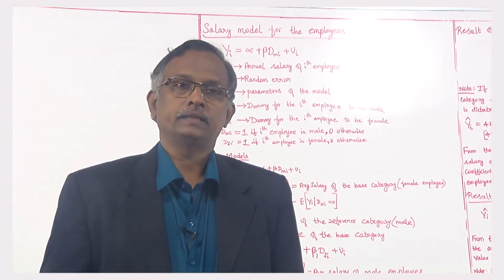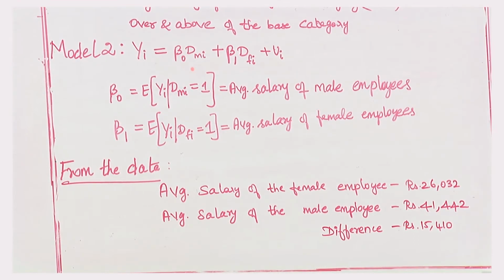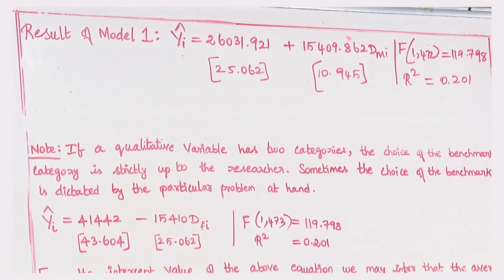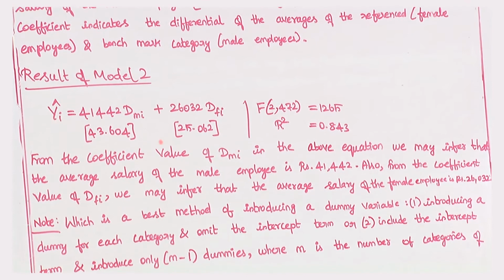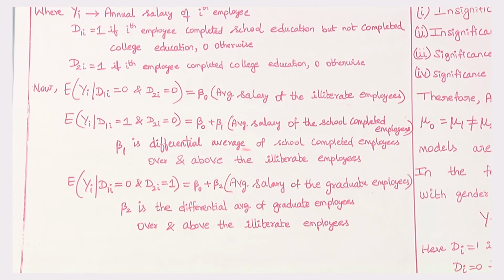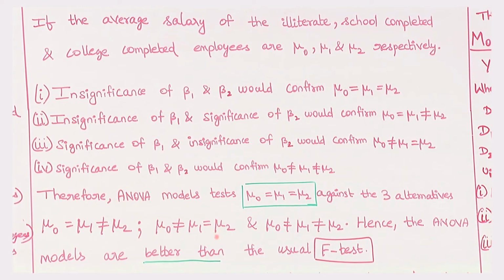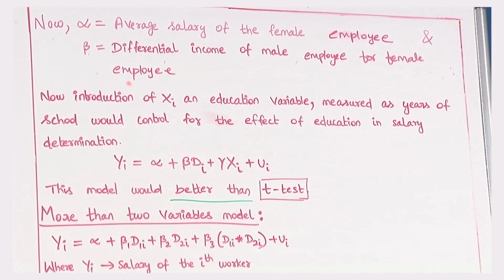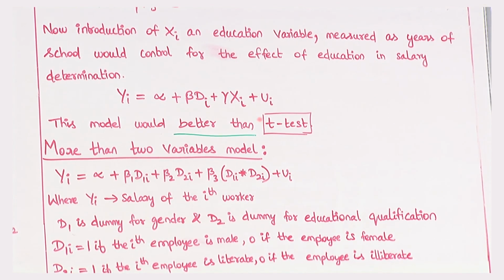34 Uses of ANOVA Model Part - I